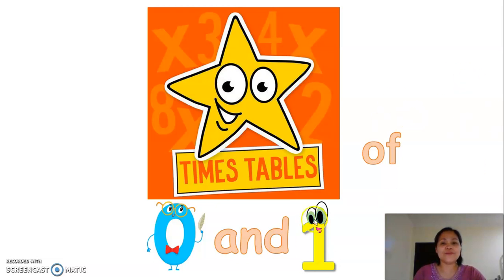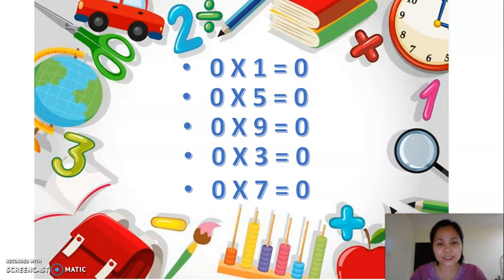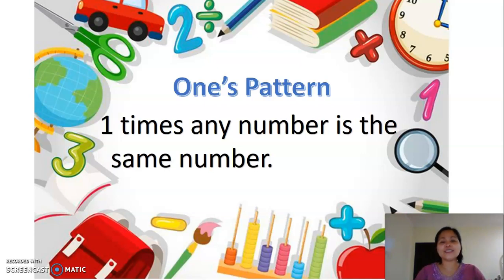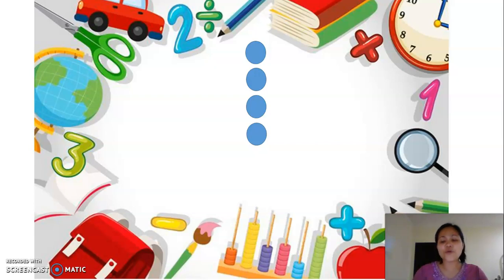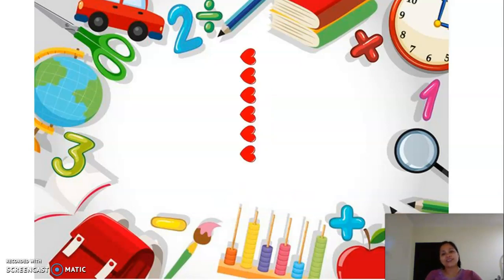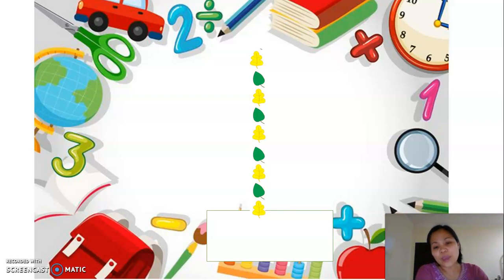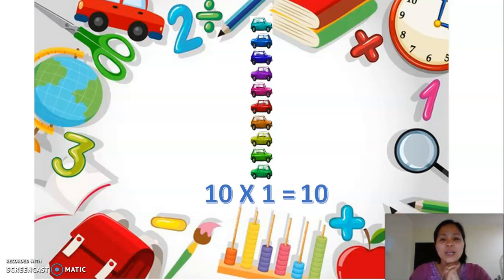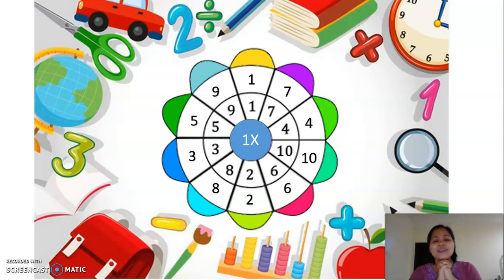Multiplication Tables of 0 & 1